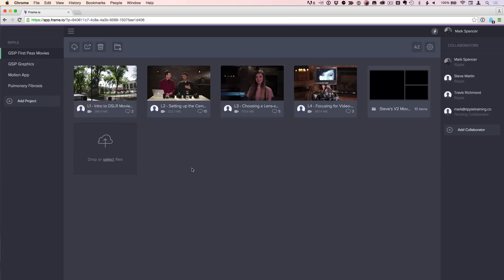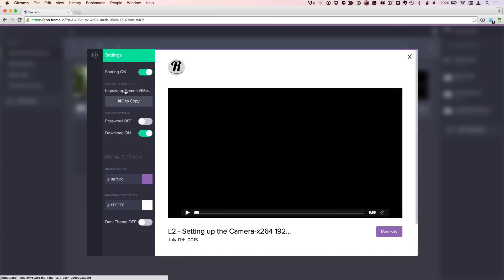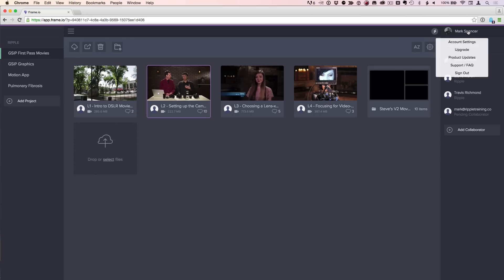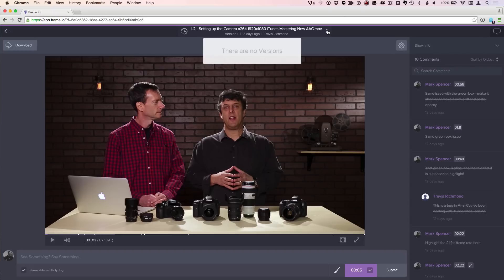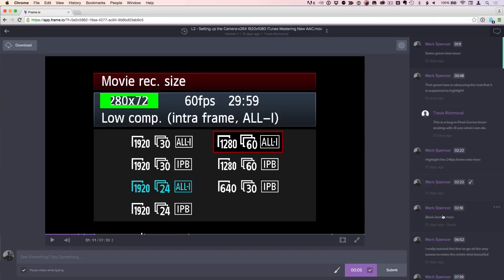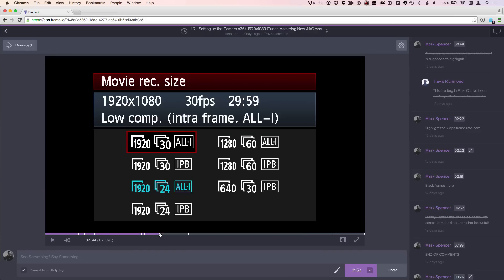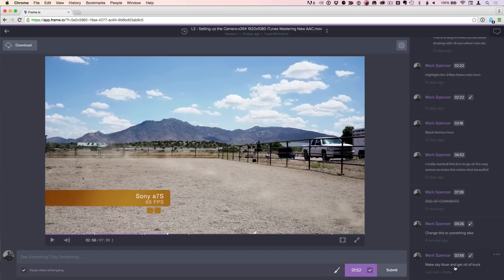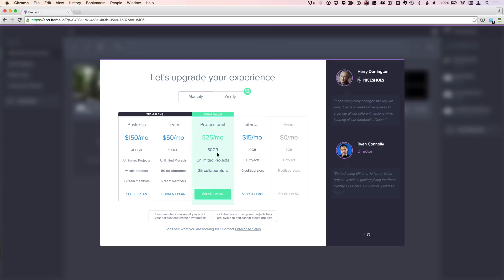MacBreak Studio: Ep. 327 - FrameIO Collaboration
This week on MacBreak Studio, Mark shows Steve from Ripple Training how to use frame.io as a collaborative video review tool.